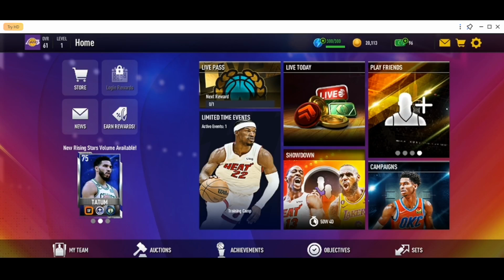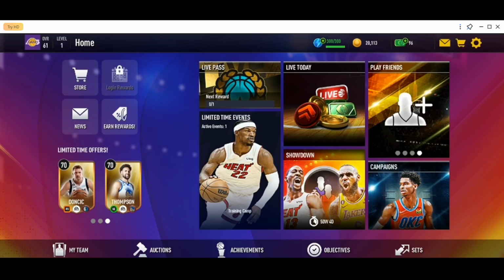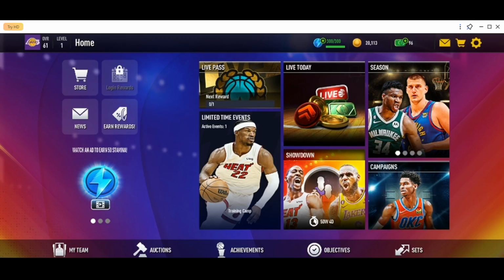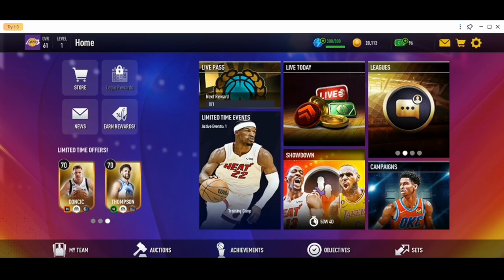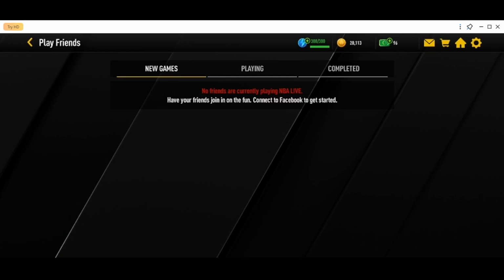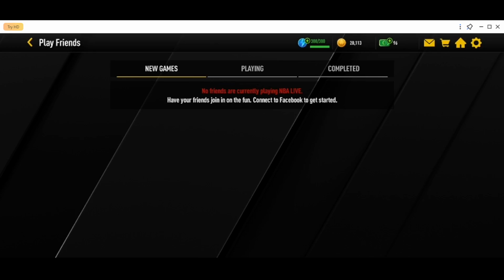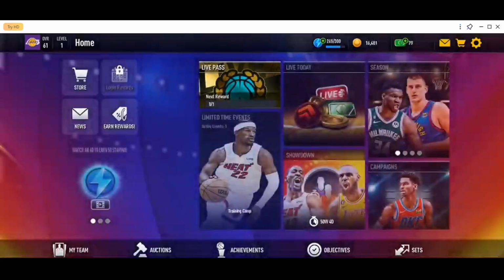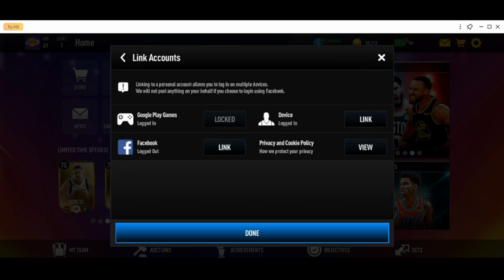How To Add Friends In NBA Live Mobile Tutorial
Today we talk about add friends in nba live mobile,nba live mobile,nba live basketball game,nbalm 23